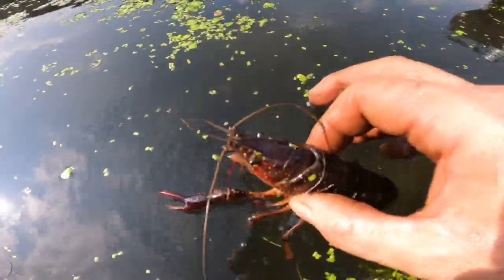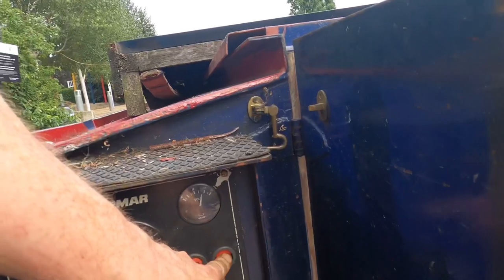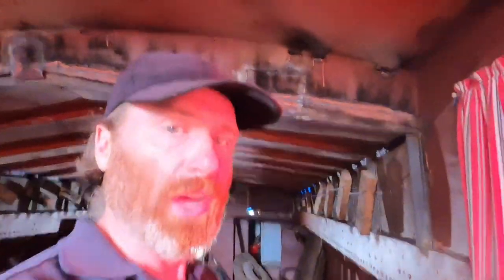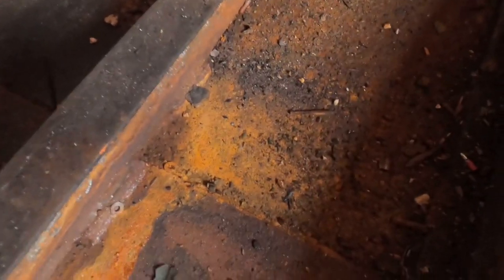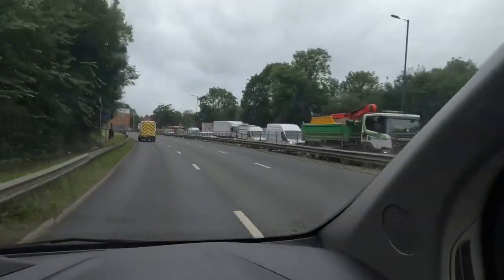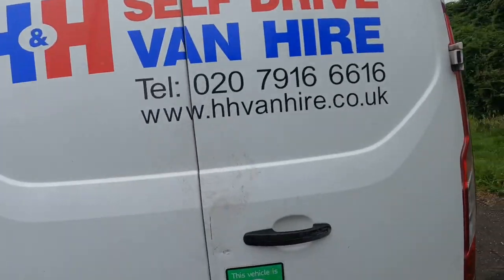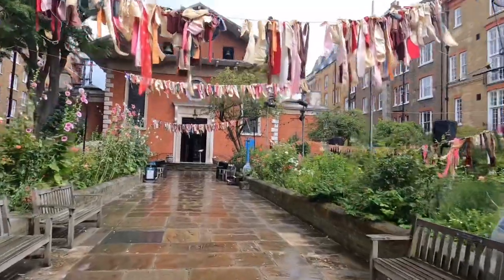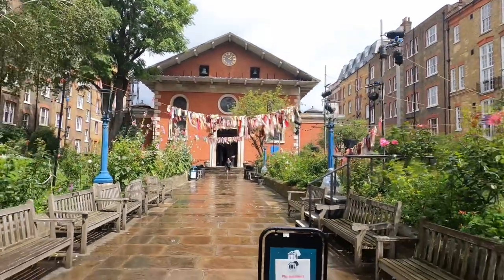Moving Day! And I rent a van to move everything else. Dutch Barge Linda #58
This episode, I move Linda and Jorja. I get a steel delivery. I rent a van to collect my pew. And I empty the boat, finally!